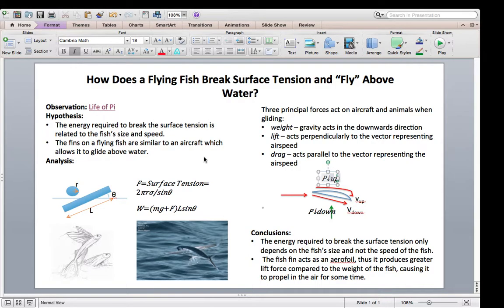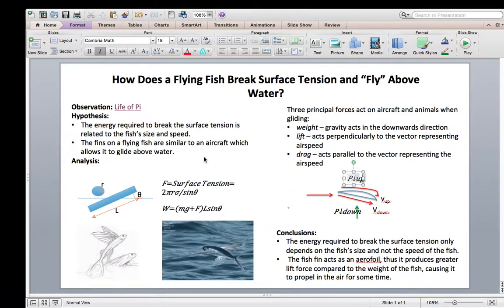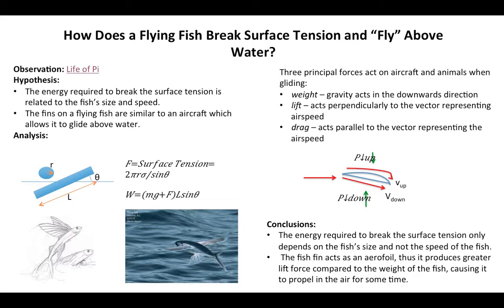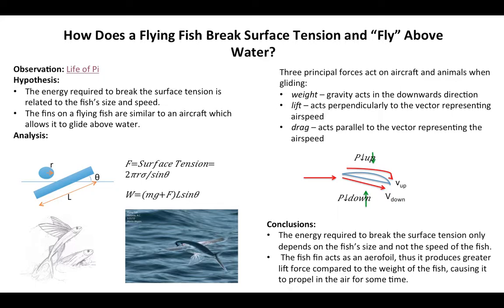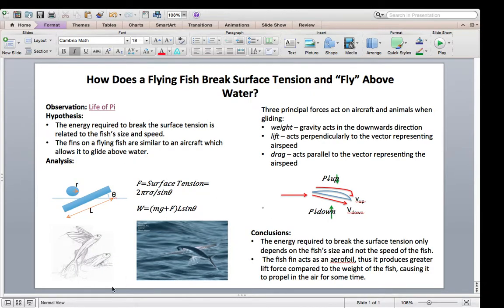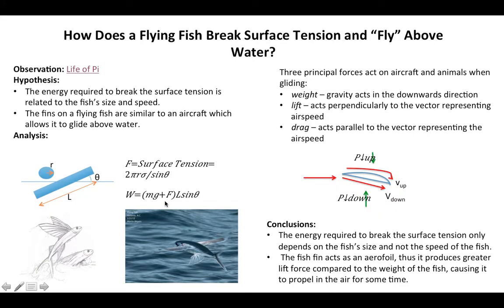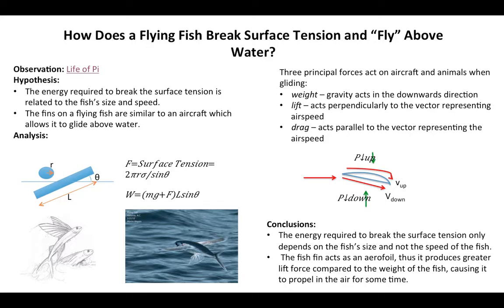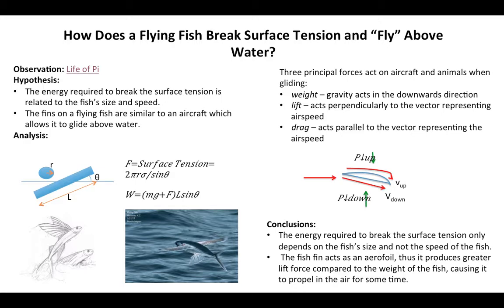Group 40 presentation on flying fish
Group members:
Mengchen Wang
Vannida Kay
Tarek Al-Munthari
Shaturrvetan Karpaya
Latifa Al-Ruqaishi